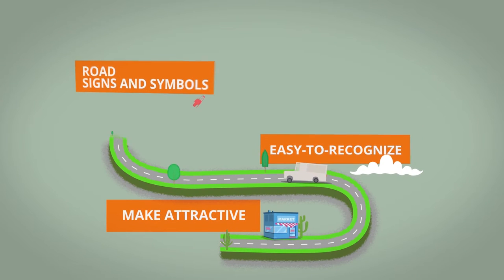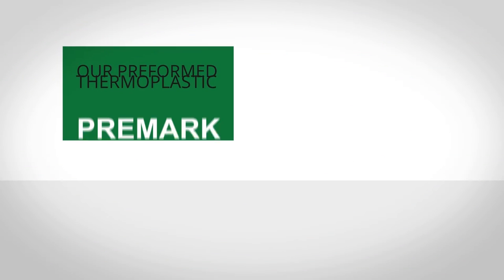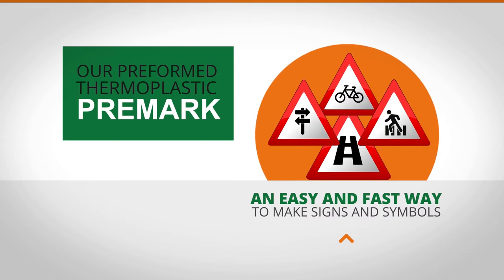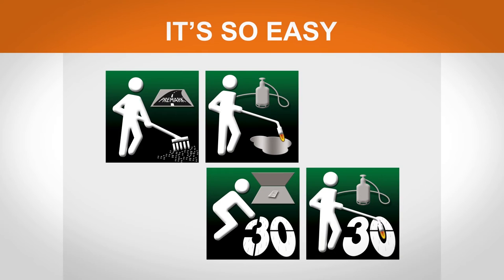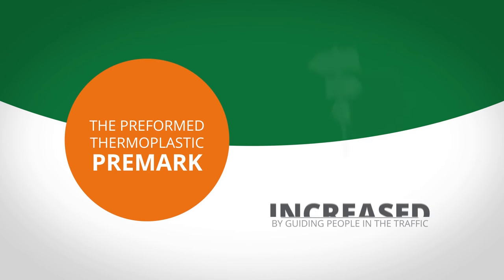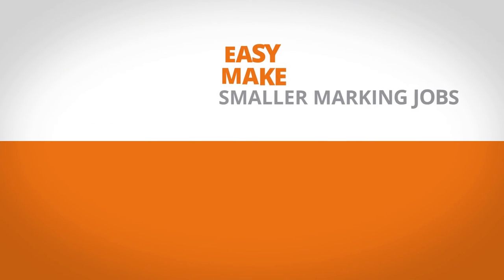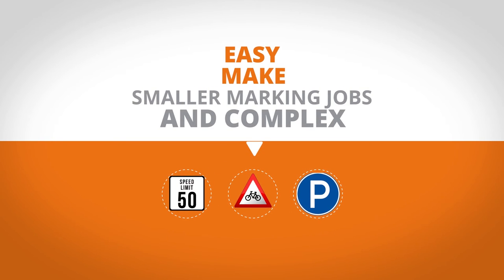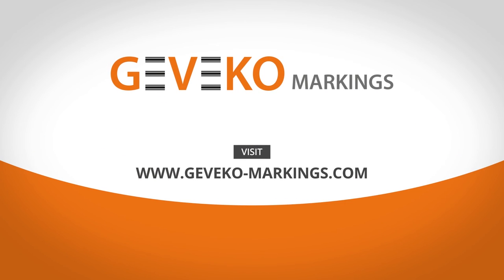PREMARK preformed thermoplastic road markings from Geveko Markings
PREMARK is a preformed thermoplastic road marking for special signs, symbols, line markings and other road markings.
All you need to apply the road markings is a broom and a gas burner.
PREMARK is ideal for smaller road markings jobs or city markings, where heavy machinery is hard to come around with.